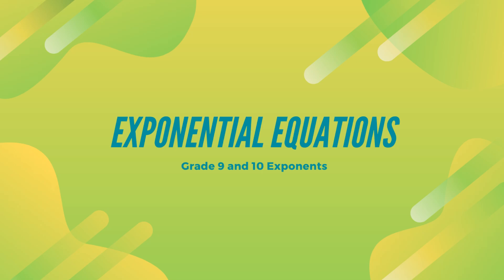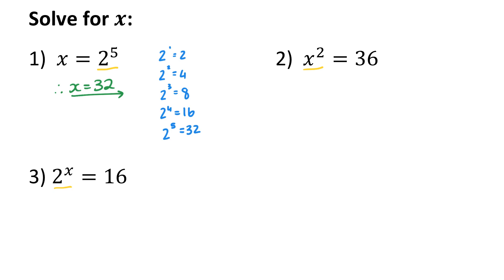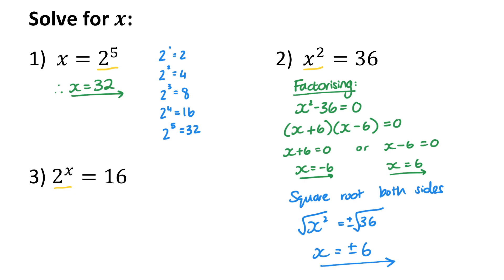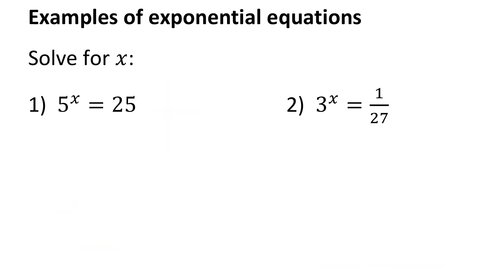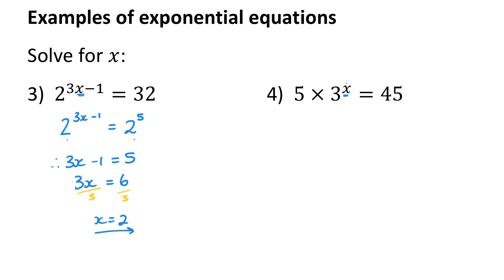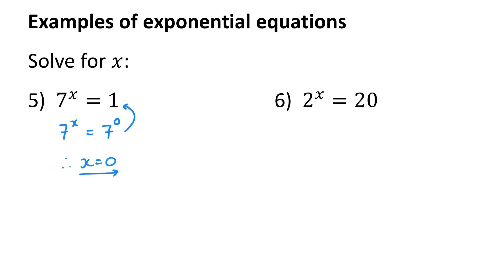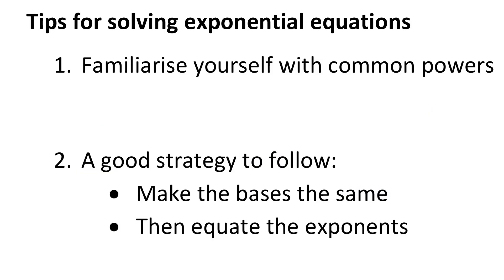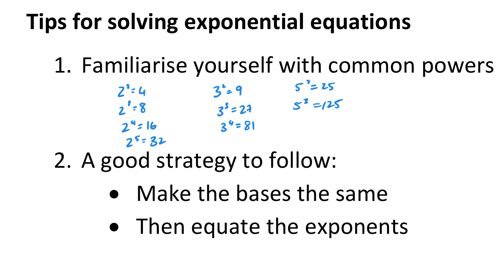Grade 9 and 10 - Solving exponential equations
This video demonstrates how to solve exponential equations by making the bases the same. The solutions are all rational numbers.